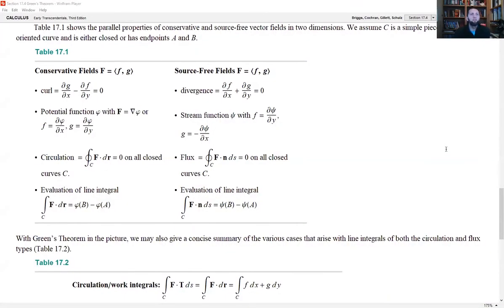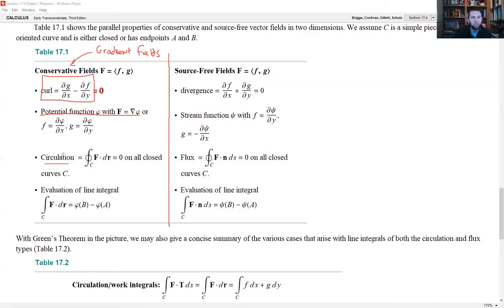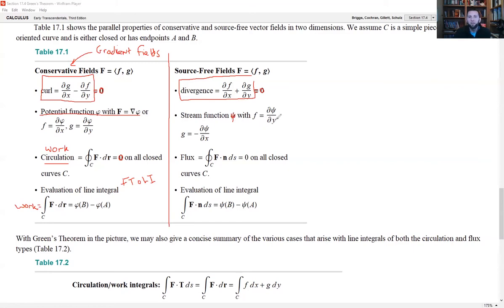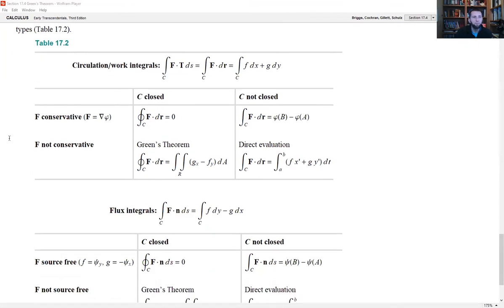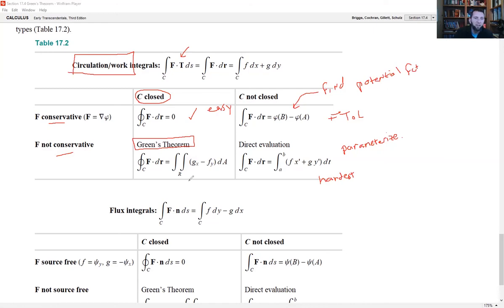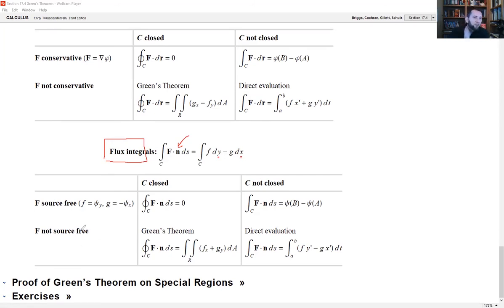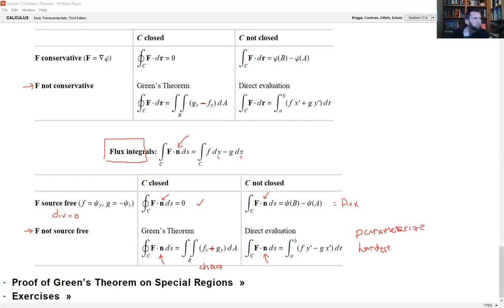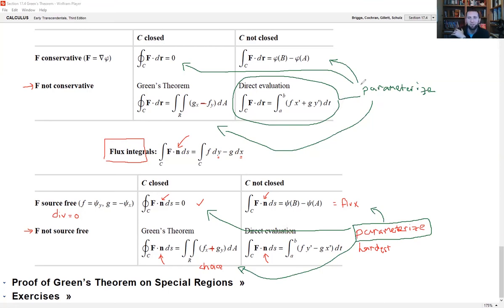17 4c: Summary (work, flux, conservative, and source-free)